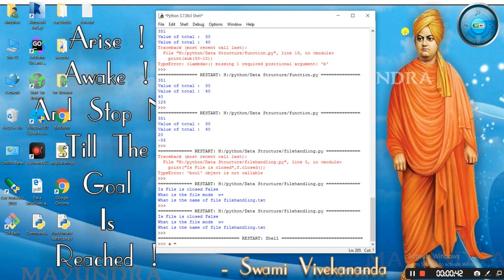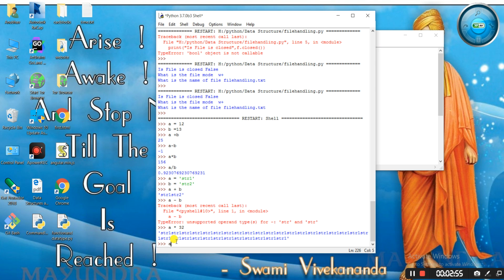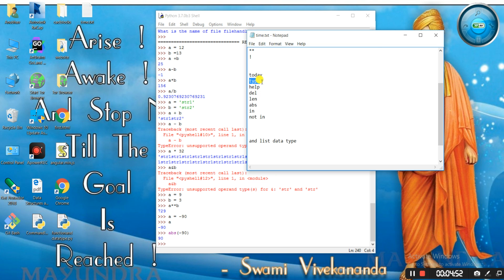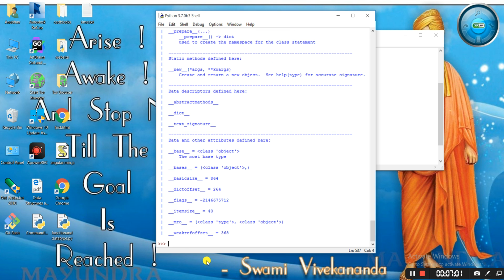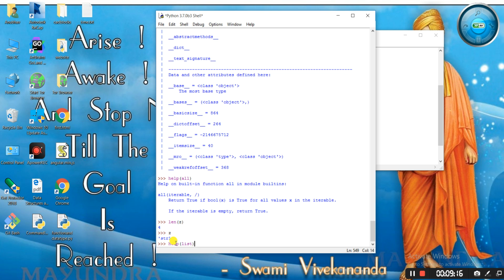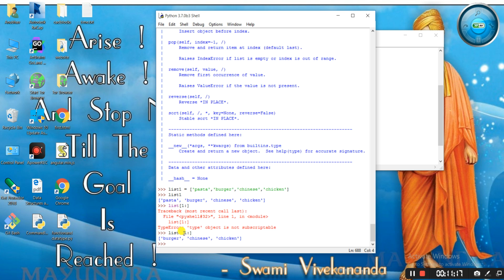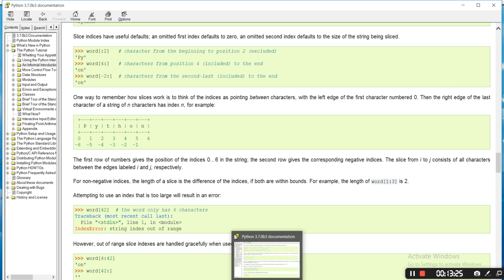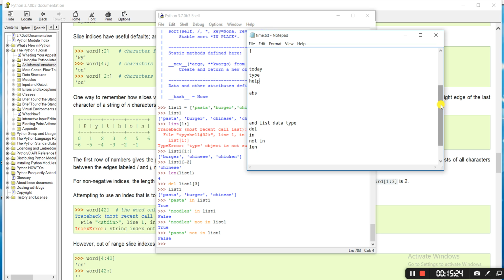Python tutorial for beginner Built in function and list data type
In this video we are going to see the some built-in function and list data type